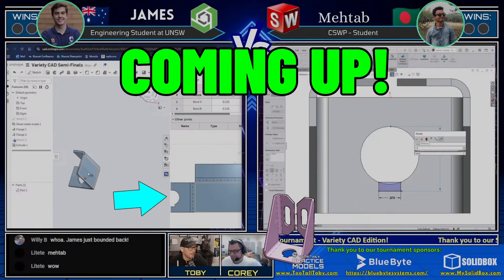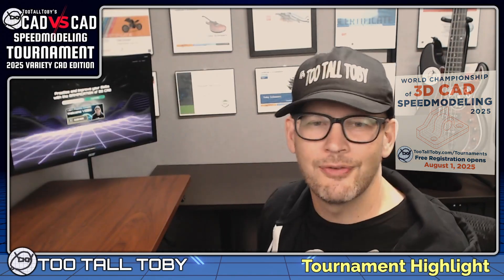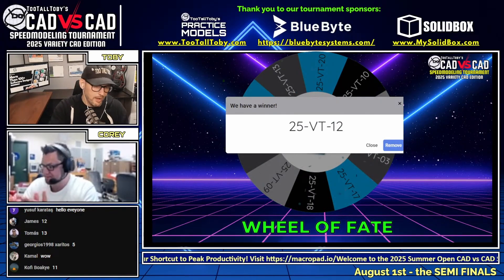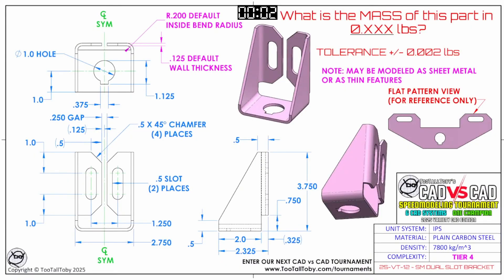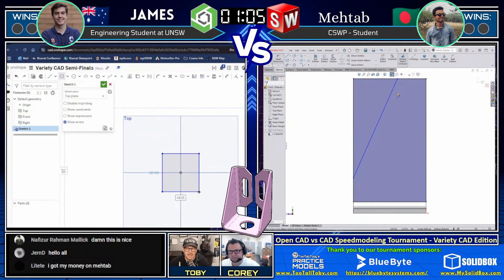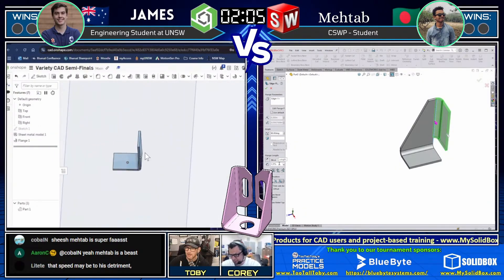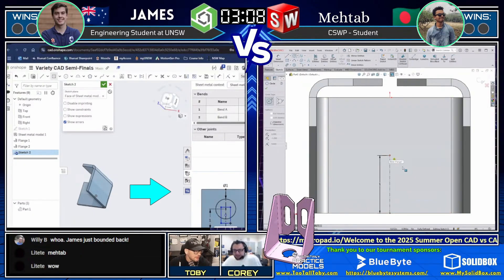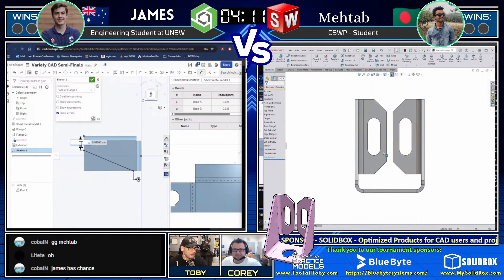CAD vs CAD TOURNAMENT Sheet Metal Battle! 🎮 Onshape vs SOLIDWORKS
Epic SHEET METAL speedmodeling showdown featuring James vs Mehtab!

⚔️ The Competitors:
🔹  James  - FIRST Robotics Robot Designer (Australia)
🔹  Mehtab - Number 1 Seed! (Bangledesh)

0:00 INTRO
1:19 the WHEEL OF FATE
3:04 Drawing Revealed!
8:25 Answer Submitted

*Macropad.io*
Welcome to Macropad.io – Your Shortcut to Peak Productivity!